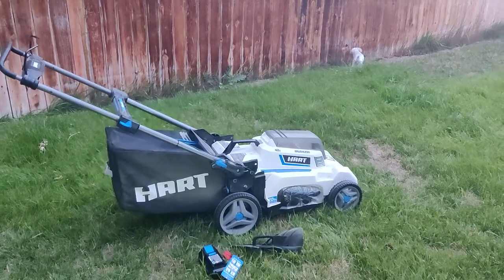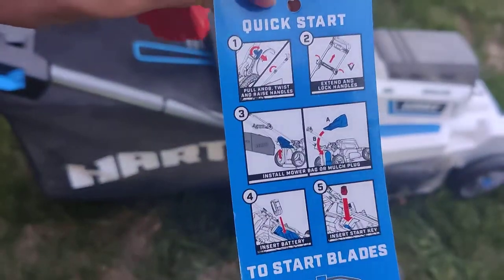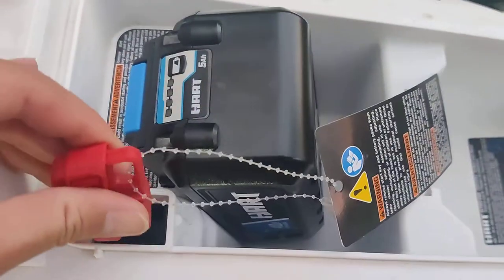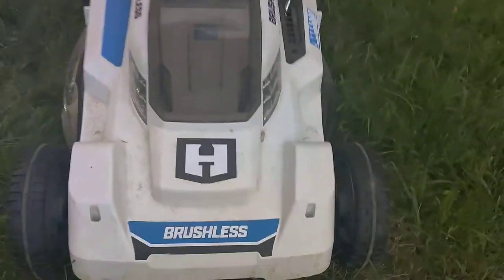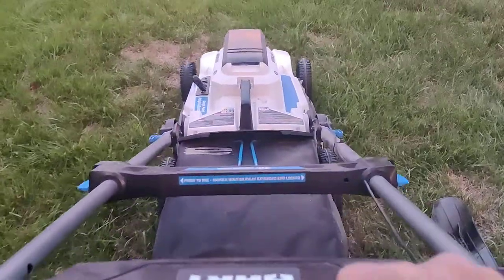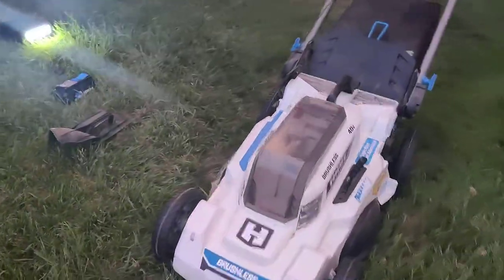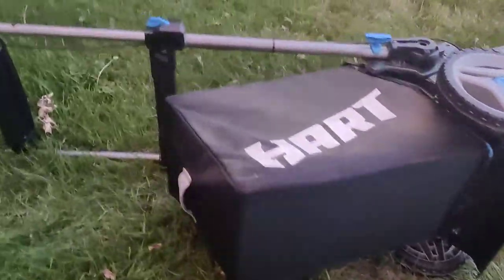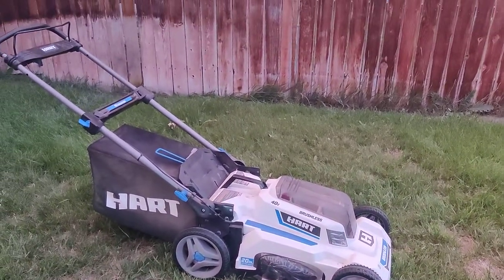HART 40-Volt Cordless Brushless 20-inch Push Mower Kit, 5.0Ah Lithium-Ion Battery, Battery Charger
HART 40-Volt Cordless Brushless 20-inch Push Mower Kit, (1) 5.0Ah Lithium-Ion Battery, (1) Battery Charger

Amazon link to Hart Lawn Mower

Amazon link to LawnMower Blade Sharpener:

Amazon link to: SHARPAL All-in-1 Knife Garden Tool Multi-Sharpener for Lawn Mower Blade, Axe, Hatchet, Machete, Pruner, Hedge Shears, Scissors:

After using this lawn mower, Heck ya I recommend this. No need to get gas. no need to change the oil.
The battery last me the whole time mowing the lawn. with an extra 2 bars to 1 bar left of the batter of 4 bars.

Electric Lawn Mower 40-Volt Cordless Brushless 20-inch Self-Propelled Mower Kit, Lawn Mowers (1) 5.0Ah Lithium-Ion Battery, (1) Battery Charger Lawnmower (Ver.GS)

Product details
The 20-inch Brushless Push Mower is ideal for yards up to 1/2 acre in size. Without the hassle of a pull cord, start your mower with the push of a button. Brushless technology provides consistent power without bogging down, and extended motor life for many seasons to come. Height modifications are easily made with a single-point height adjustment (1 ½-inch – 4-inch) instead of adjusting each of the 4 wheels individually. On-board battery storage carries two batteries at once which allows you to continue moving when one of your batteries runs out of power. For compact and easy storage in your garage, this mower is equipped with telescoping and folding handles. Choose how you want to mow with bagging or mulching capabilities. All a part of the 40V System where you get ALL POWER, NO GAS.

    This product comes with a battery and charger
    Single-Point Height Adjustment
    Compact storage with folding handles
    Every HART 40V battery works with every HART 40V tool
    Includes: 20" Lawn Mower, Grass Catcher Bag, Start Key, Mulch Plug, 5.0Ah 40V Lithium-Ion Battery, Charger, and Operator's Manuals
    Specs: Battery: 40V Lithium-Ion, Deck Size: 20", Mower Function: Mulching & Bagging, Cutting Height: 1.5" - 4"

► Snacks I recommended.